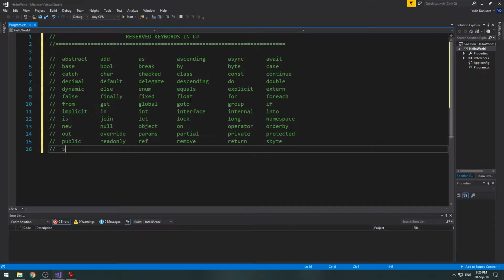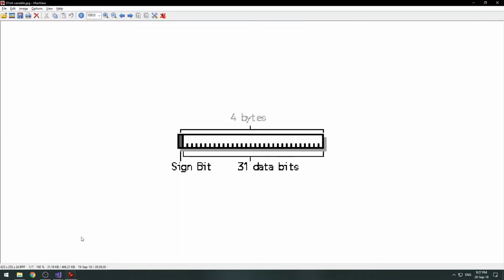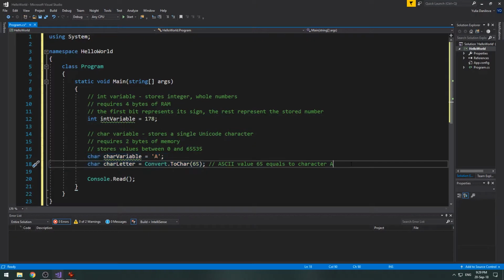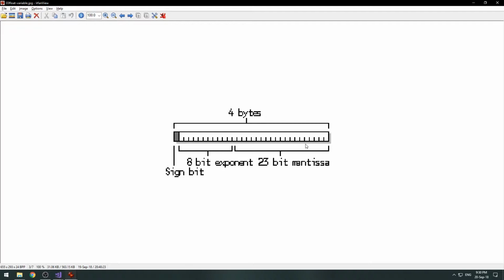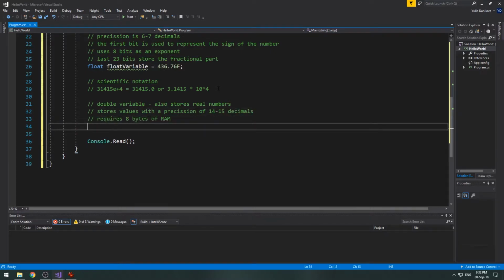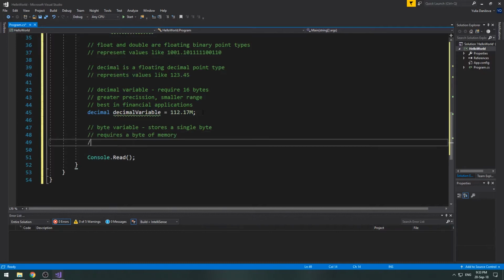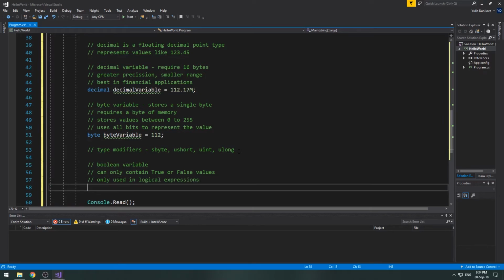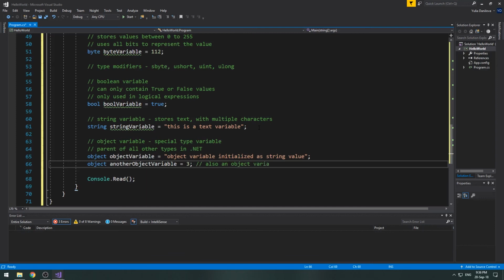Learn C# programming from scratch #8 - Reserved keywords. Variable Types.